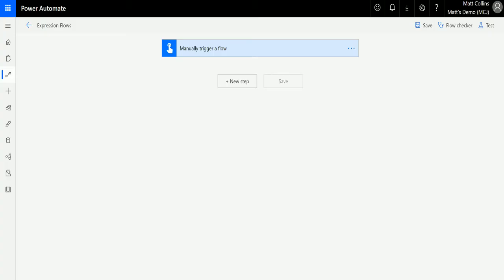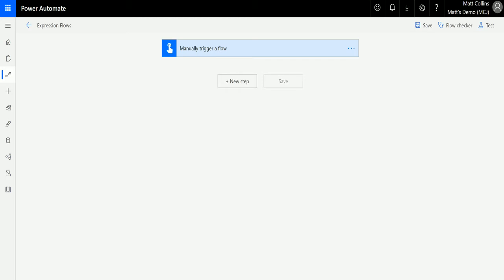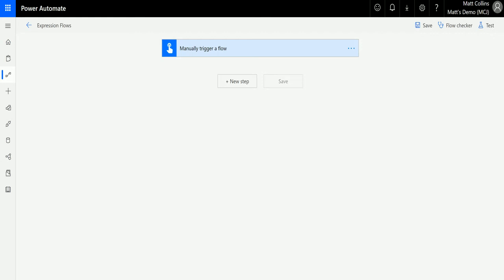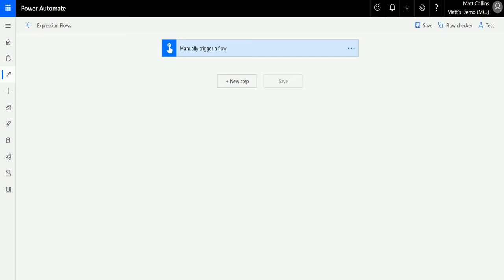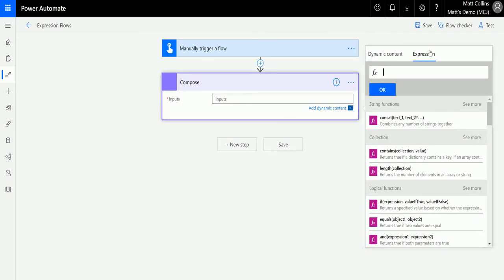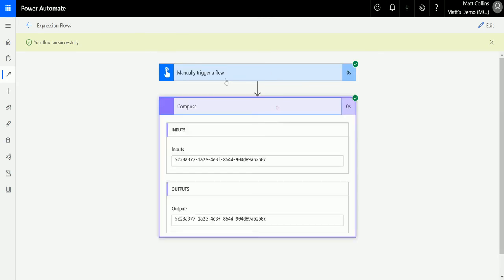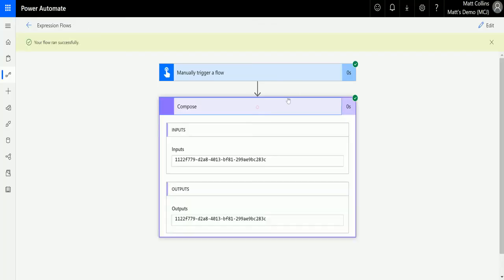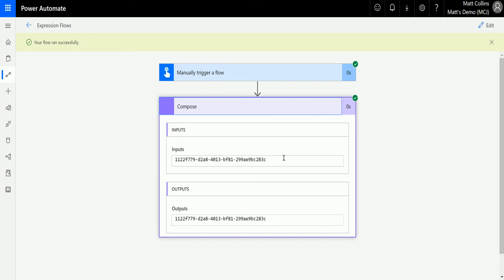Power Automate Expressions How To: GUID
In this video, I go through the GUID Expression, in Power Automate. Power Automate is a powerful automation and integration tool with over 280+ data connectors.